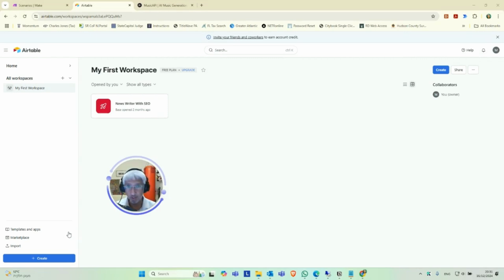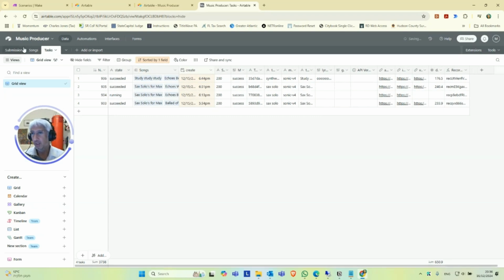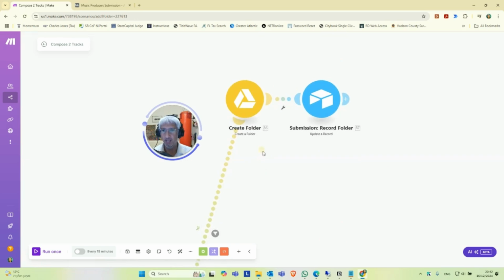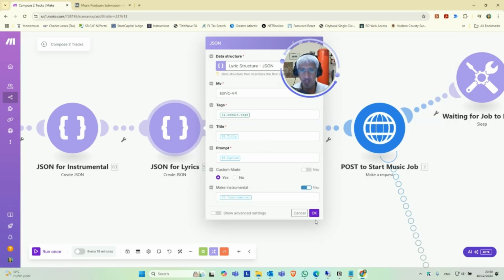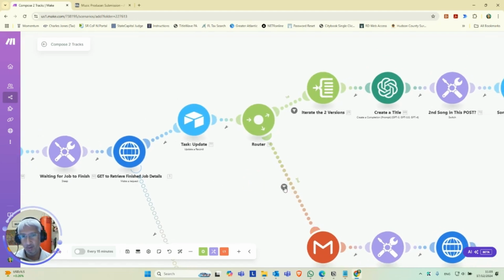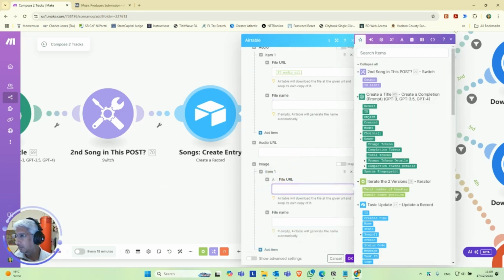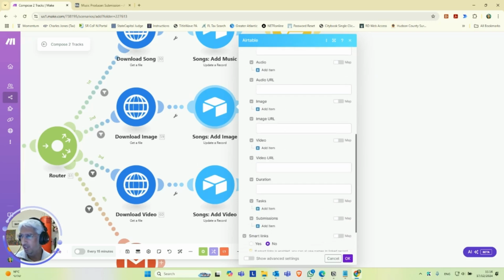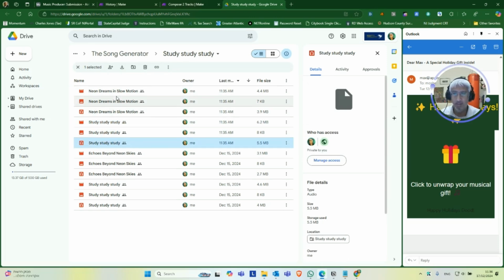Build an AI Holiday Card That Composes Music (Suno / Make.com / AirTable / MusicAPI.ai)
🎵 Build your own AI Musical Holiday Card system! In this step-by-step tutorial, I'll show you how to create an automated system that generates and sends custom AI-composed music as holiday cards.

What you'll learn:
- Setting up a music generation workflow in Make.com
- Integrating with MusicAPI.ai for AI music creation
- Building an Airtable submission system
- Automating email delivery of musical gifts
- Managing files with Google Drive

🔧 Tools Used:
- Make.com (formerly Integromat)
- Airtable
- MusicAPI (3rd Party Suno API)
- Google Drive
- Gmail

Quick Reference: Module Details

Module 56: Task Create Entry
Status Code: {{2.statusCode}}
Message: {{2.data.message}}
Task ID: {{2.data.task_id}}

Module 77: Task Update
State: {{3.data.data[].state}}

Module 53: Songs – Create Entry
Title: {{70.output}}
Instrumental: {{85.Instrumental}}

Module 66: Songs – Add Music
Audio → Item 1 → File URL: {{53.Audio URL}}
Audio → Item 1 → File Name: {{53.Title}}.mp3

Module 65: Songs – Add Image
Image → Item 1 → File URL: {{53.Image URL}}
Image → Item 1 → File Name: Image - {{53.Title}}.jpg

Module 64: Songs – Add Video
Video → Item 1 → File URL: {{53.Video URL}}
Video → Item 1 → File Name: Video - {{53.Title}}.mp4

Example Payloads
Payload 1: Instrumental Mode
{"mv":"sonic-v4","tags":"synthwave,future garage,electronic","title":"Study study study","custom_mode":true,"make_instrumental":true}